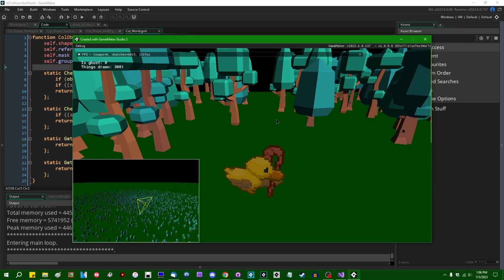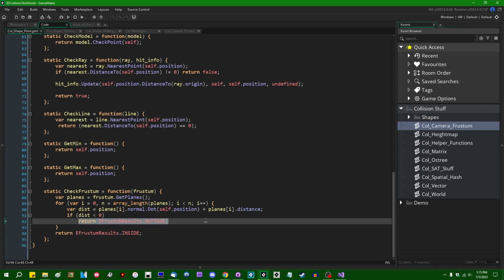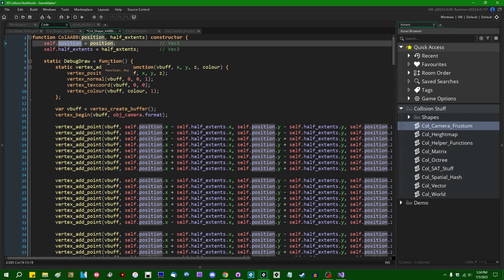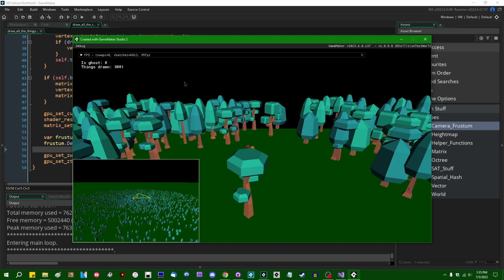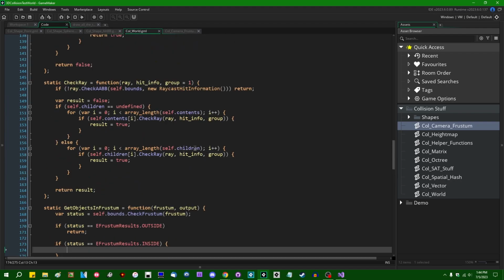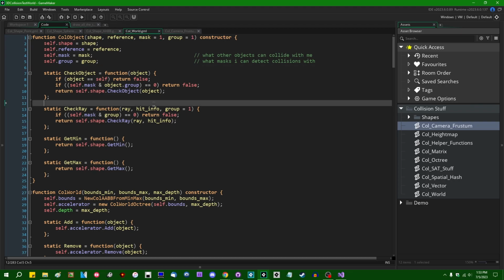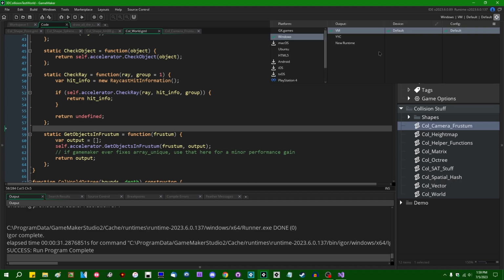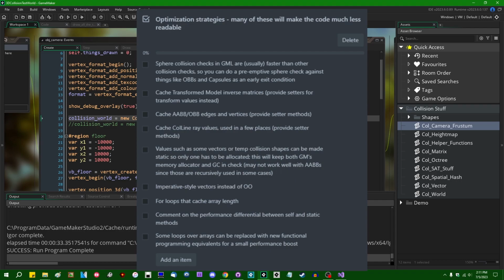Implementing Frustum Culling - 3D Games in GameMaker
Last time we set up some camera frustum data structures. Now let's use those to figure out what parts of a scene we don't have to render!

3D collisions in native GML are one of the more commonly requested tutorial subjects I get. This is a big subject and will require a long time to cover properly, but they can be done - no external DLLs required!

0:00 Introduction
1:06 Last-minute setup
3:41 Points and frustums
7:14 Spheres and frustums
11:04 AABBs and frustums
16:04 Getting all objects inside a frustum
32:24 Frustum culling in action
35:36 Making frustum culling perform better
39:30 Situations in which frustum culling will be more and less useful
43:54 The end

Thumbnail:
frustum by Bohdan Burmich from Noun Project
Video Camera by Adinda Lutfiah Nugraha from Noun Project

That promised social media link spam.